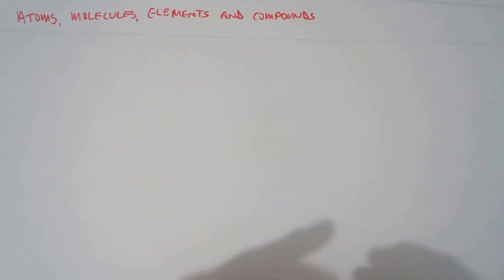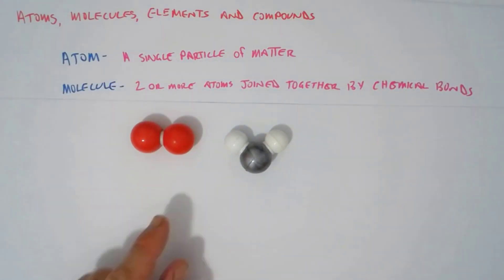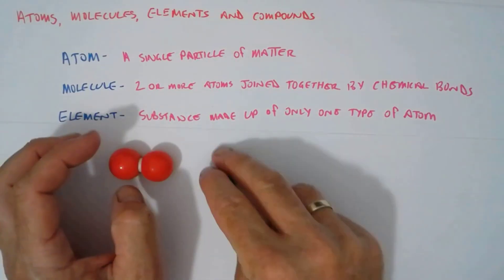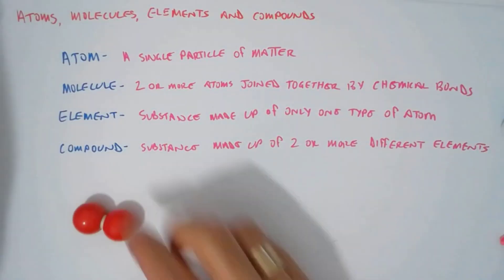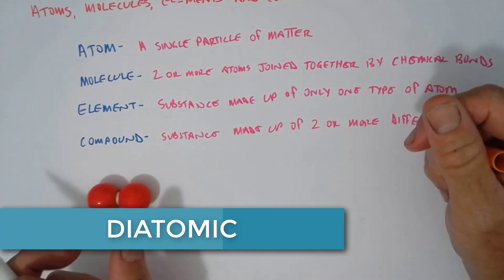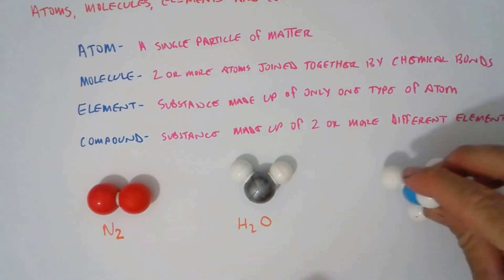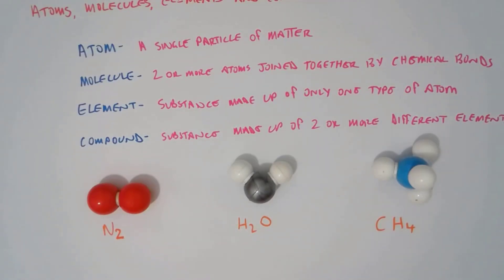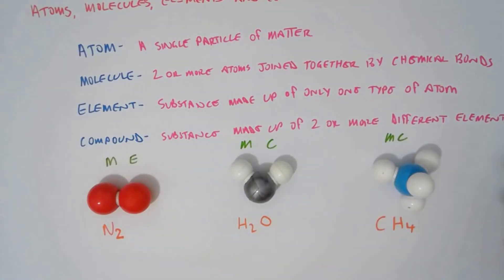Atoms, molecules, elements and compounds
Some definitions of basic chemistry terms.